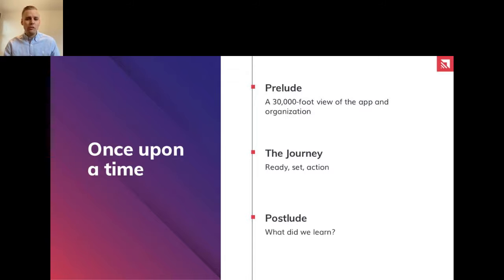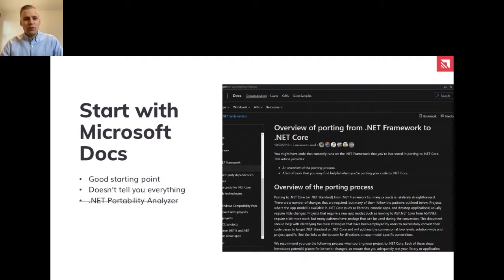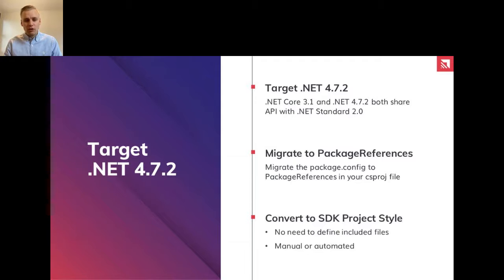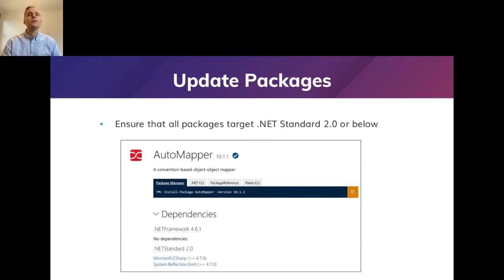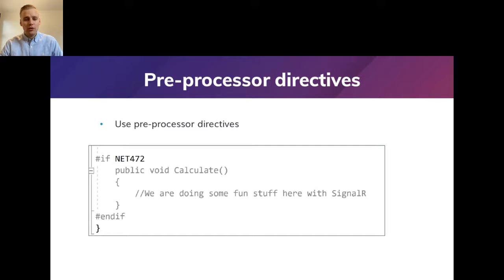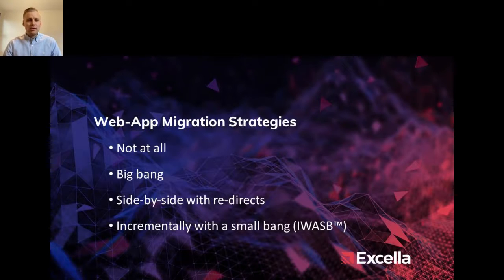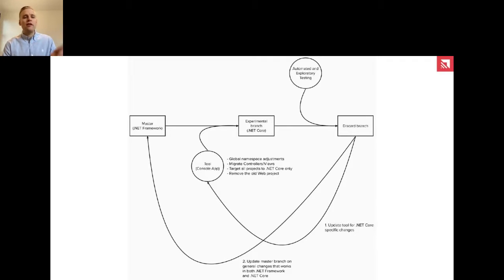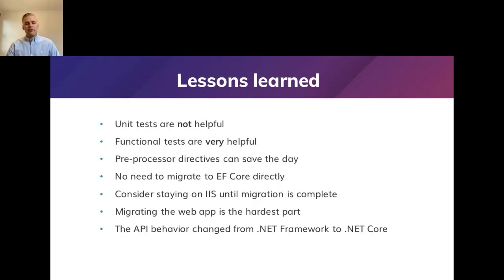A Year Long Journey from .NET Framework to .NET Core by Alexander Slotte